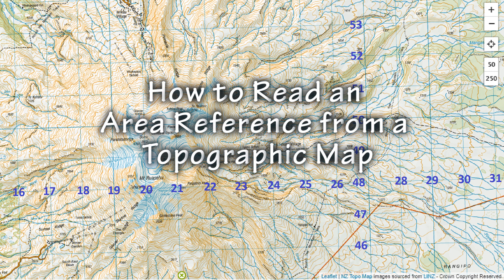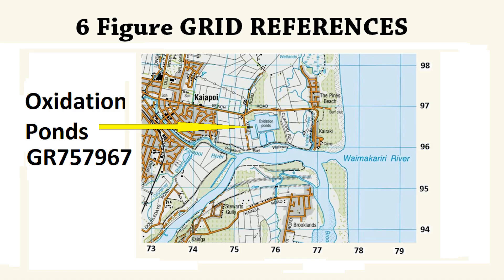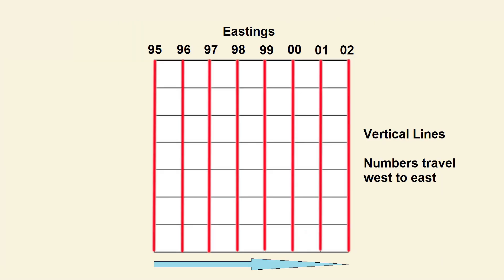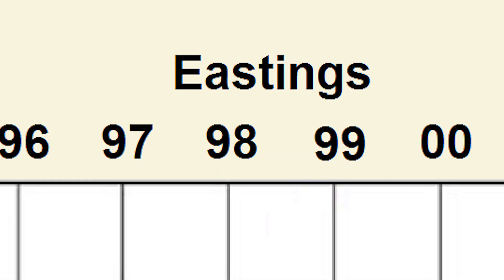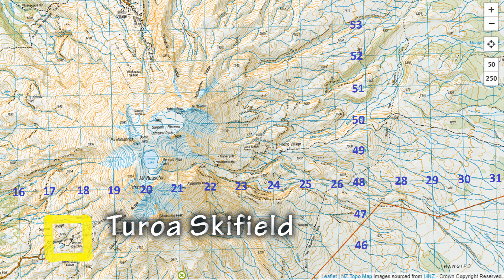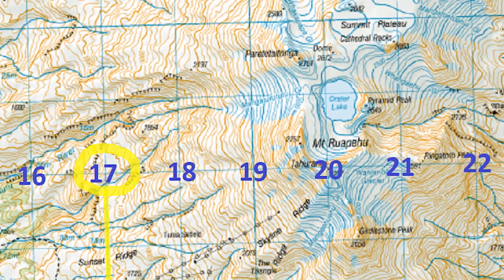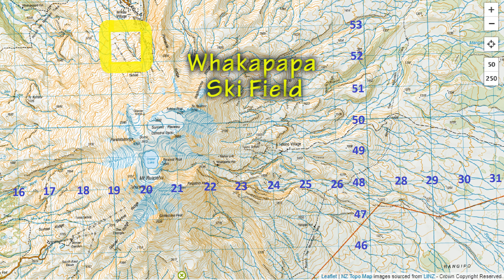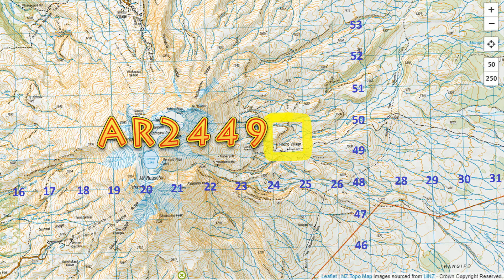How to Read an Area Reference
Sometimes people need to find a general area, rather than a specific point on a map. An area reference will allow you find a general location in a grid square. Area references comprise four-figure numbers.
Topographic maps have a grid of lines drawn on them. You can see the lines, some horizontal, some vertical, and each line has a number corresponding to it.
Now coming to a more simple map you can see that the vertical lines are called eastings – and that is because they travel from west to east.
The horizontal lines on the other hand are called northings – and we call them northings because they travel from south to north.
When reading an Area reference you always read the easting first and the northing second.
The map is Sourced from NZ Topo Database. Crown Copyright Reserved.